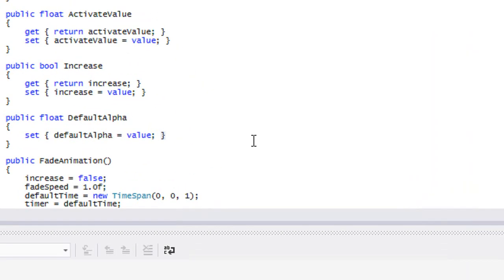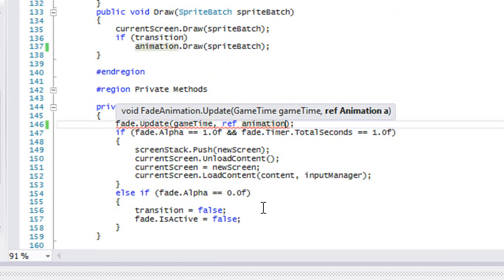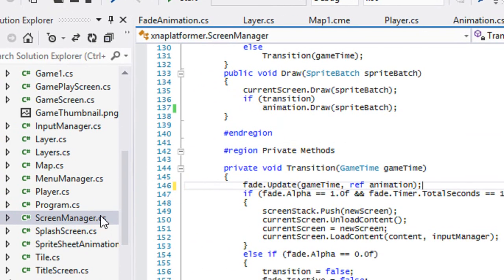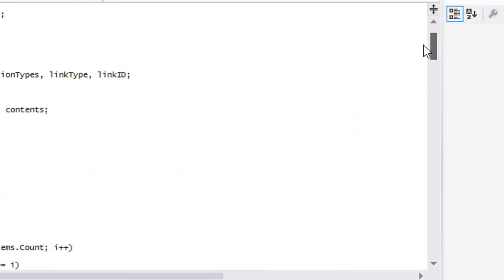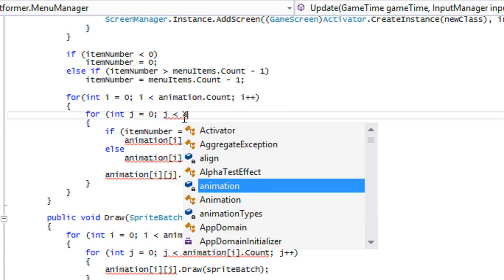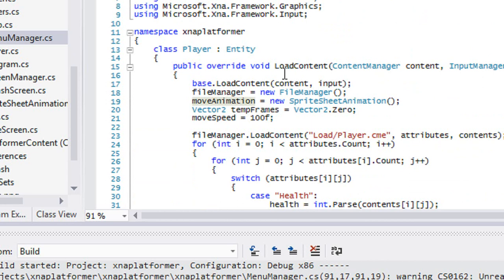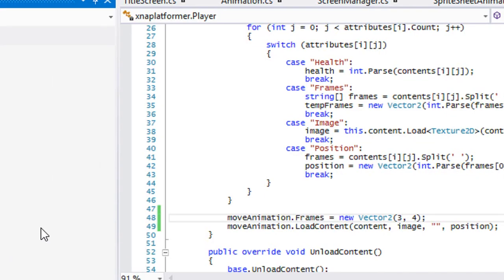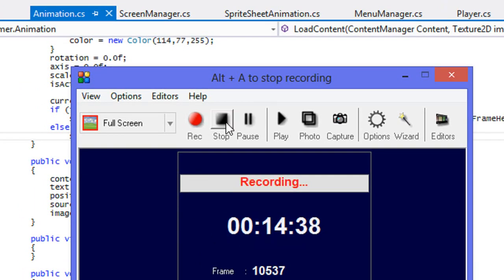C# Xna Platformer Made Easy Tutorial 38 - Refactoring The Animation Class[Part 2]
This is the second part to the last video and hopefully this is the last boring tutorial I will make for this series. In this tutorial we will be finishing refactoring the animation class. Hope you enjoy :).